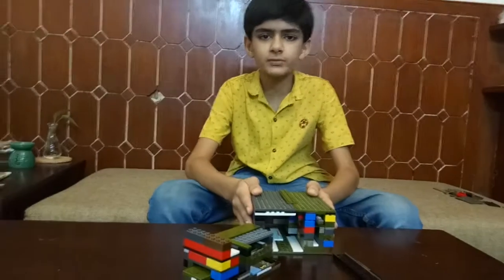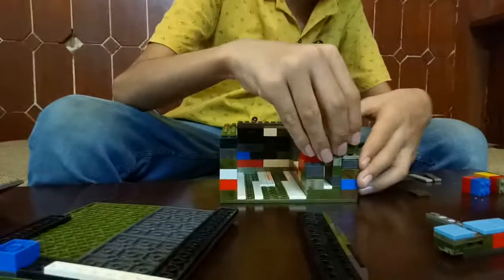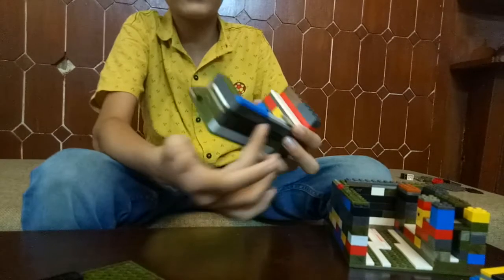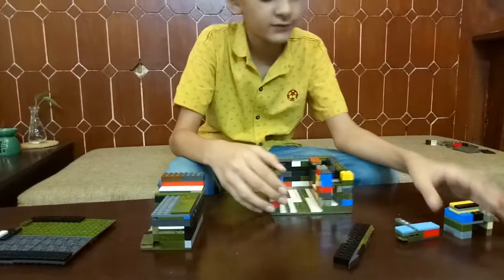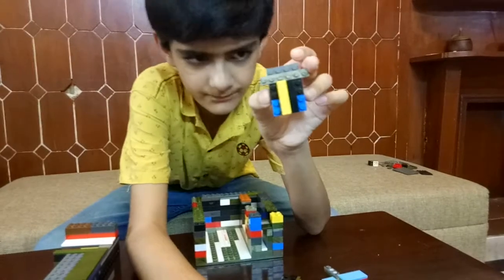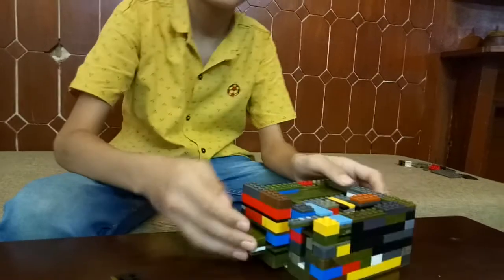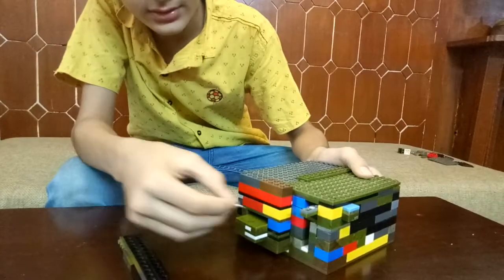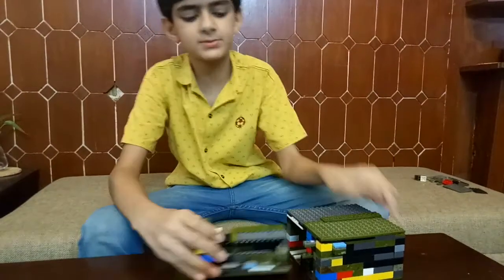How to make a Lego Safe and it's key#lego safe tutorial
In this video I will show you how to make a lego safe and it's key